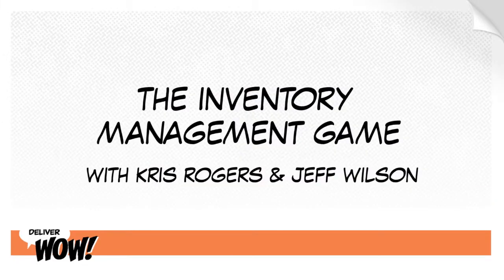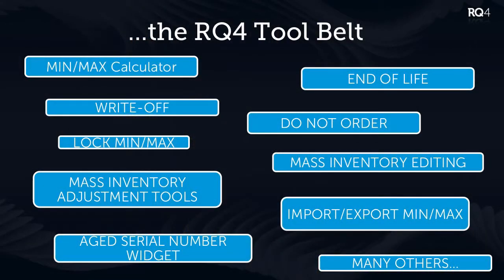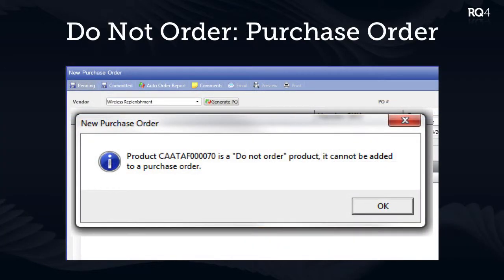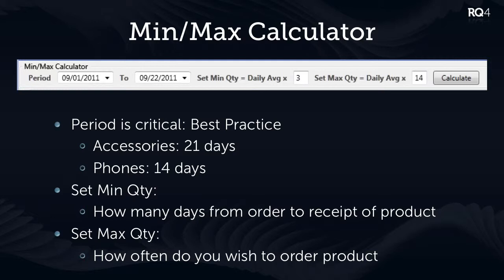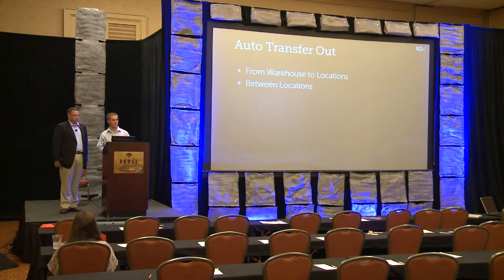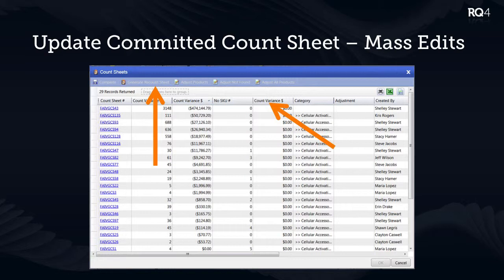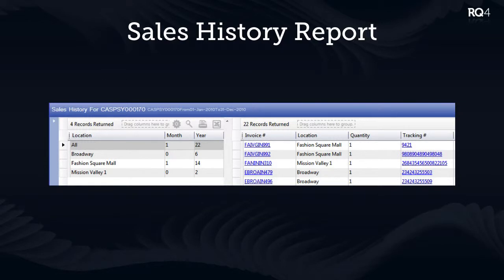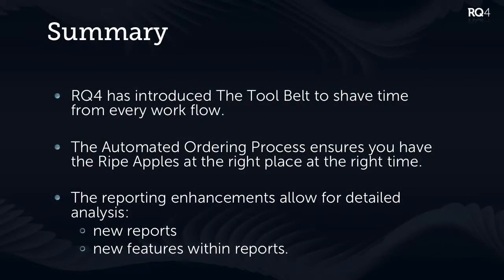The Inventory Management Game: Using RQ4 to Win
Look at inventory best practices and tricks that dealers are following and using to succeed. This session will cover some lesser-known features that RQ4 has to enhance the inventory management flow. Several wireless dealers have been able to really maximize the usage of RQ4 in their business and achieve very efficient inventory processes. Learn specific practices from these dealers, as well as new ways of using existing RQ4 features to excel at inventory management.